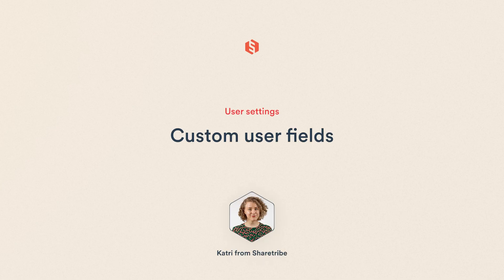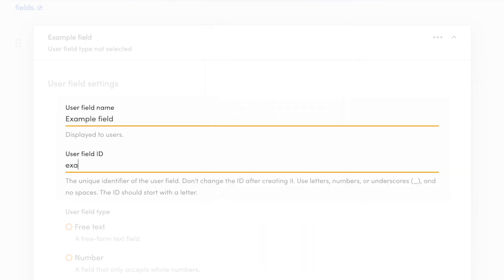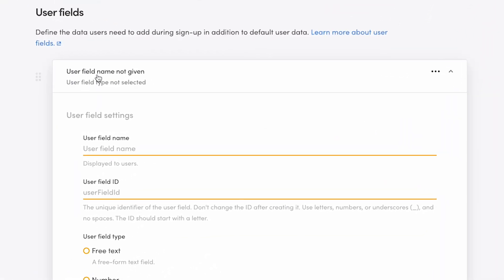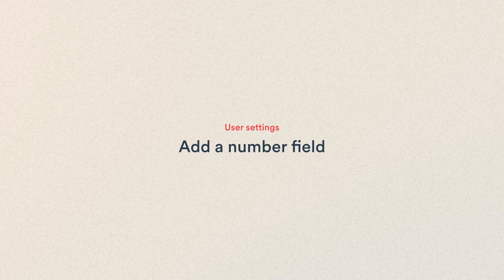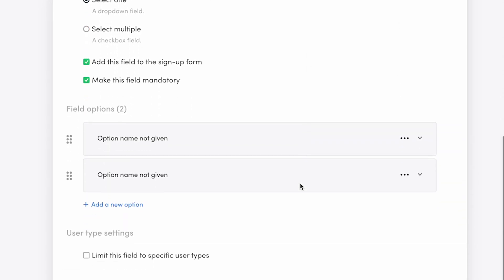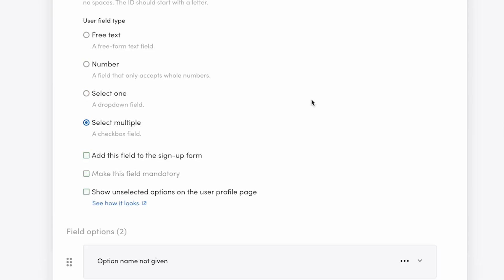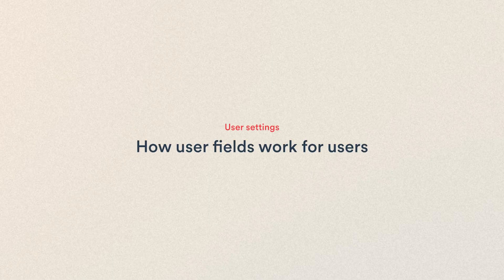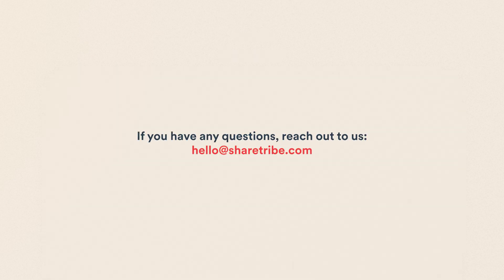How to set up user fields | Sharetribe Tutorial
Custom user fields let you collect unique information from users at signup and in user profiles. Together with user types, user fields let you create unique onboarding experiences.

Chapters
00:00 Introduction
00:12 What are custom user fields?
00:38 How to add custom user fields
01:32 User fields and user experience
01:48 Free text field
02:53 Number field
03:33 Select one (dropdown field)
04:26 Select multiple (checkbox field)
05:30 How to reorder custom user fields
05:49 How user fields work for users
06:20 Summary

Thinking about starting a marketplace?